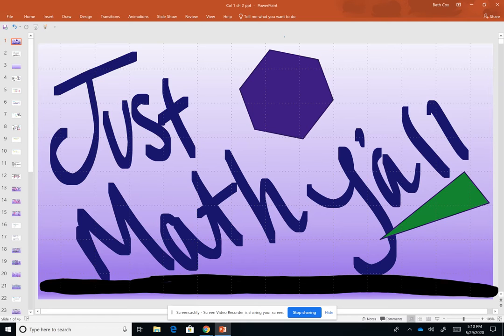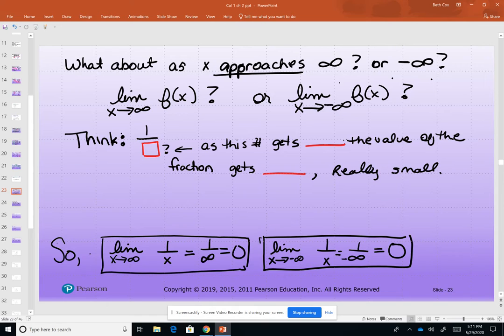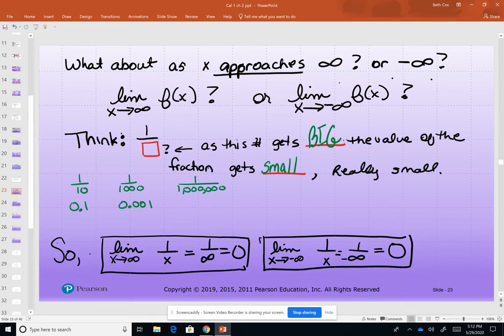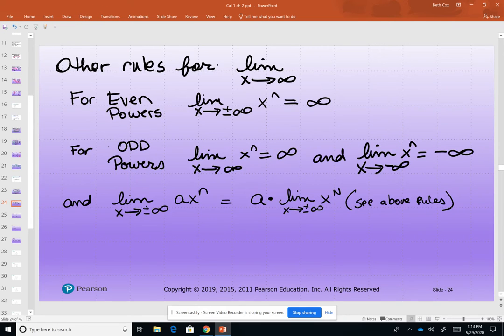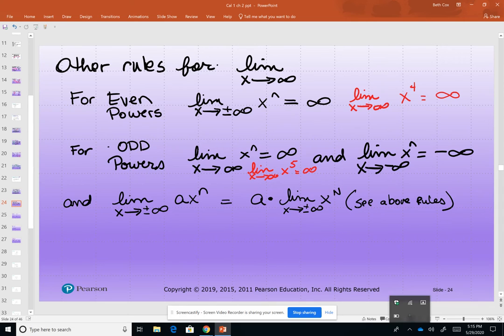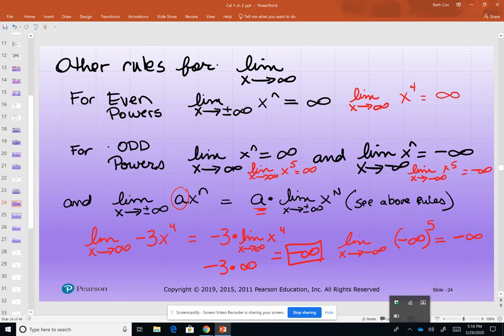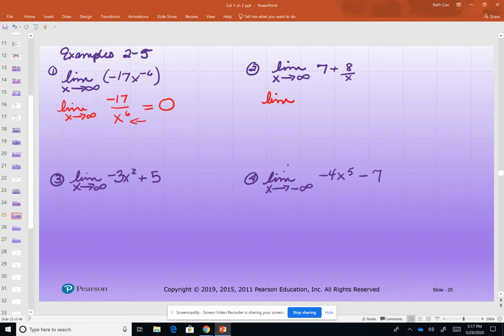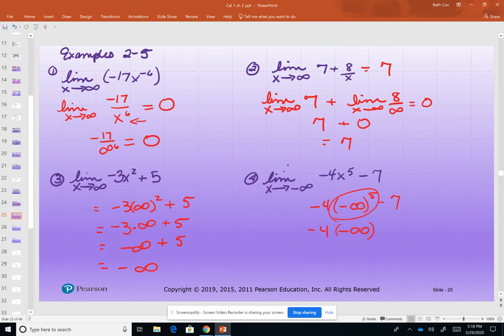MTH 125 4-5 Limits at Infinity video 1